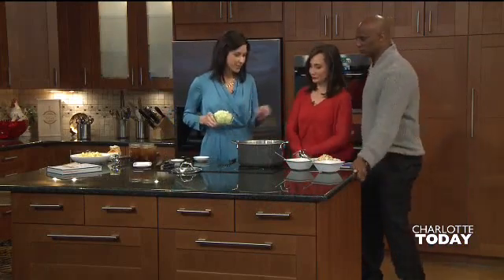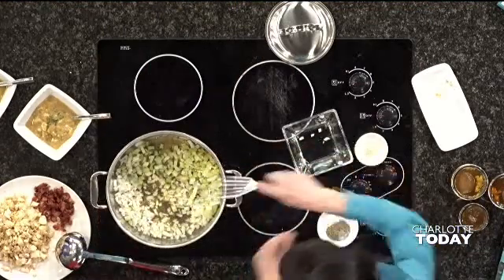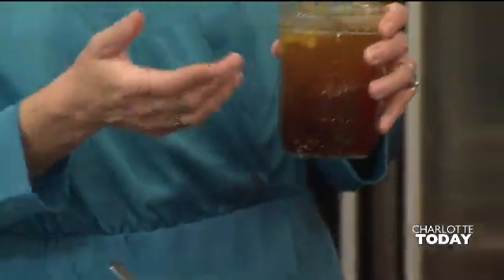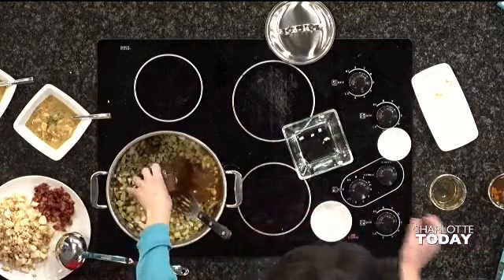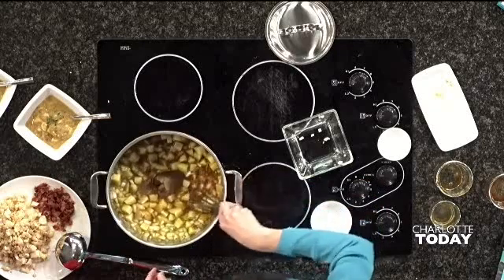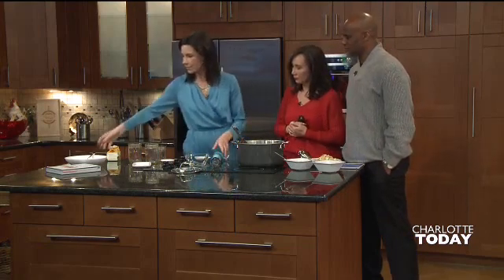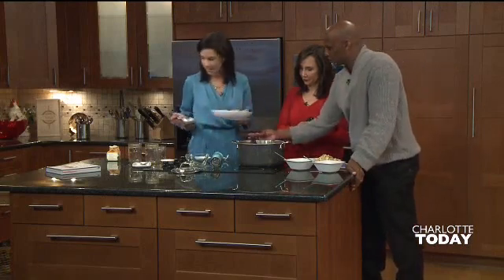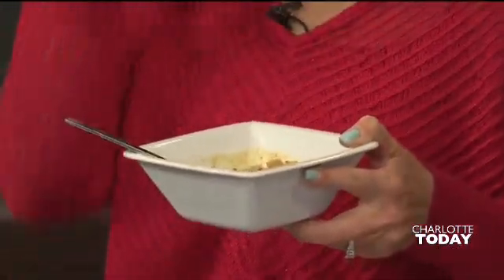One Pot Fish and Potato Chowder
This easy one-pot meal is quick enough to be a weeknight dinner and yummy enough to taste like it came from a fancy restaurant. Delicious real food does not have to be complicated!

Also, just like most soups and stews, this dish is fabulous leftover so feel free to double the recipe while you're at it. You'll thank yourself later. :)